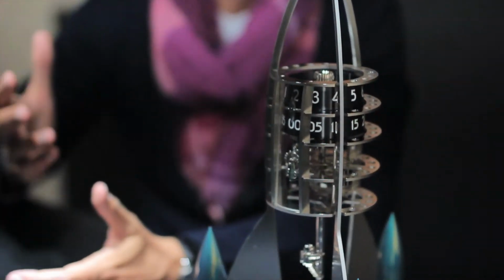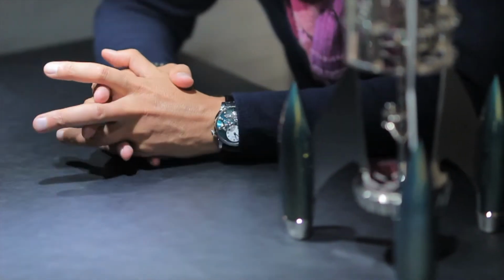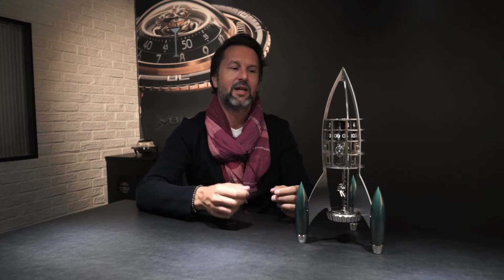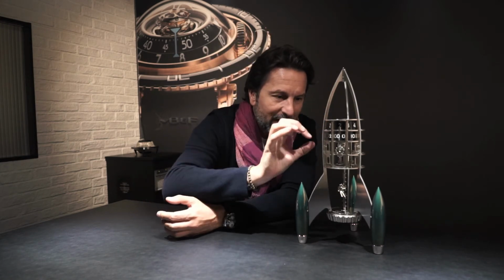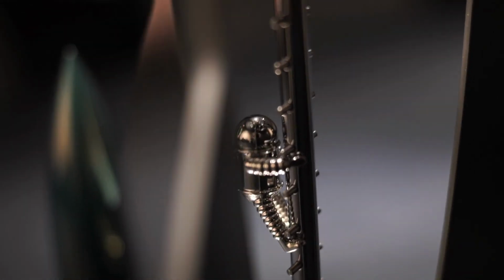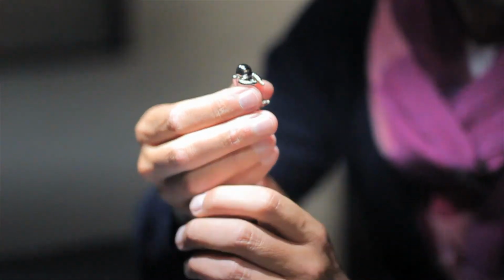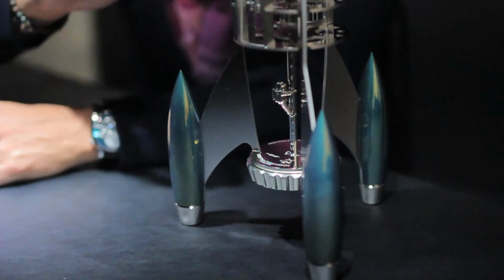Max Büsser Tells the Story of Destination Moon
Max Büsser tells us the story behind Destination Moon, which in many ways is one tied to his own life story — but then, so are MOST of MB&F's creations.